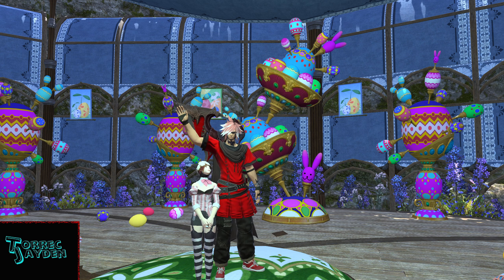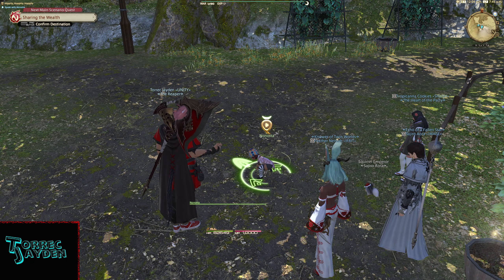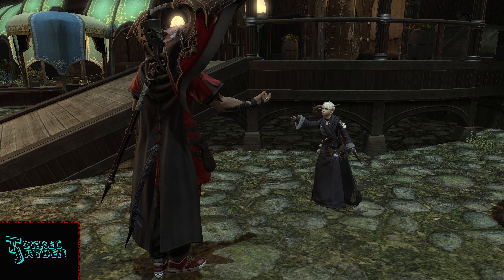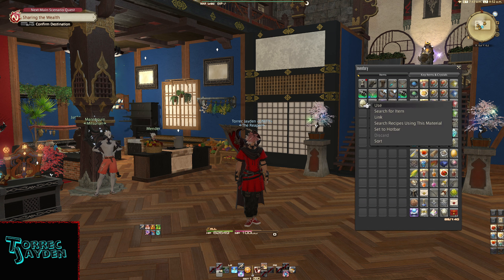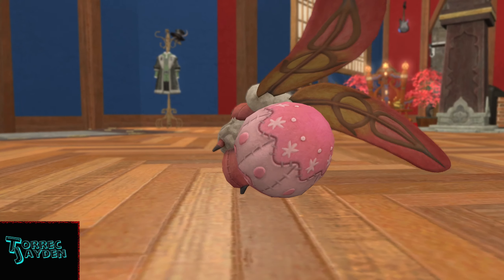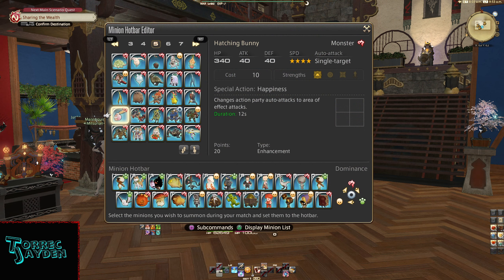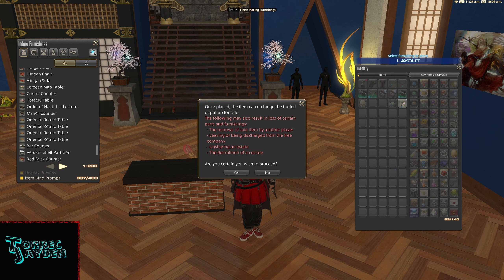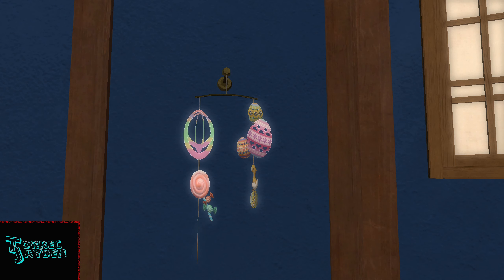Hatching Tide 2022 Rewards